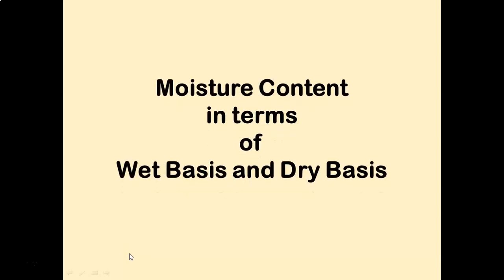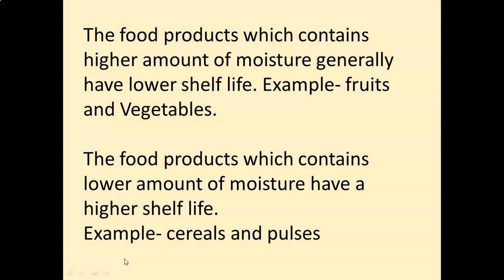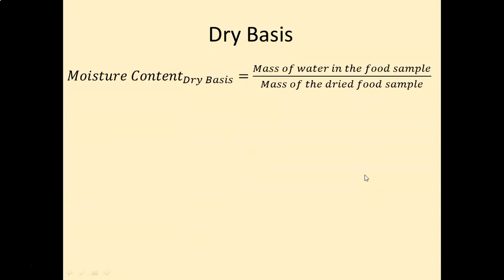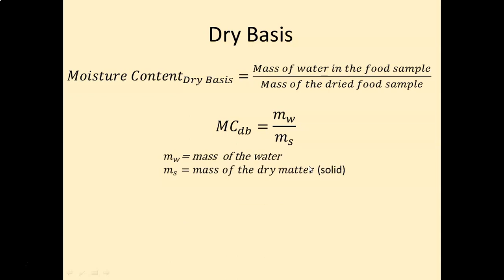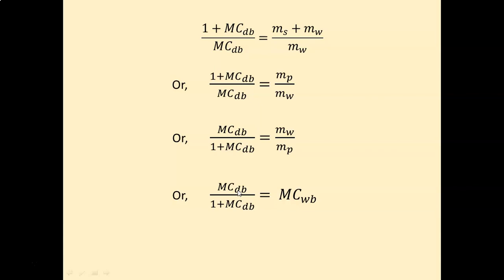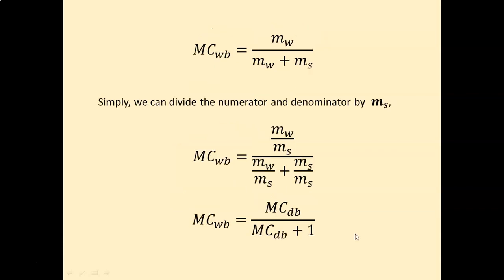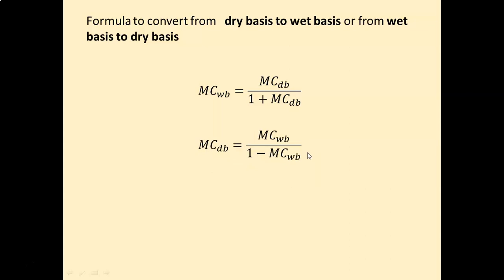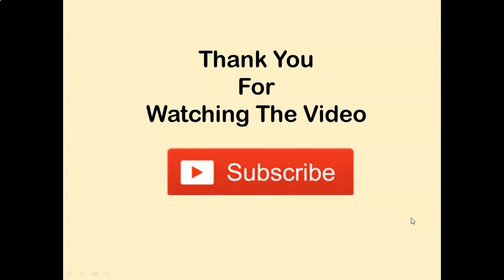Moisture Content | Wet Basis and Dry Basis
Hi everyone
I hope you all are doing well
Today's video is about the Moisture Content

For latest updates join me in telegram

Food Technology Channel
Updates from You Tube

Thumbnail credits
Shameem (My Brother)

Special Thanks
Saptarshi Mondal